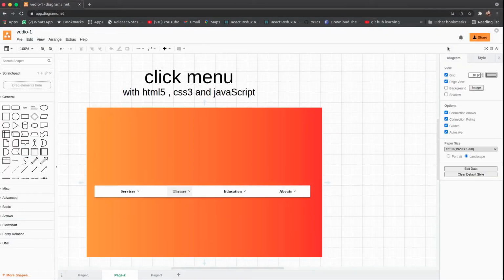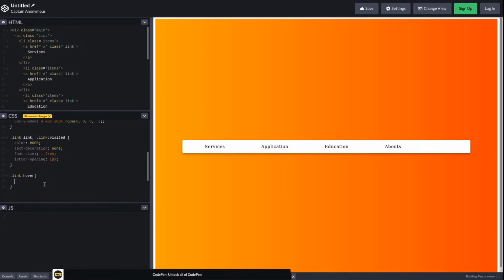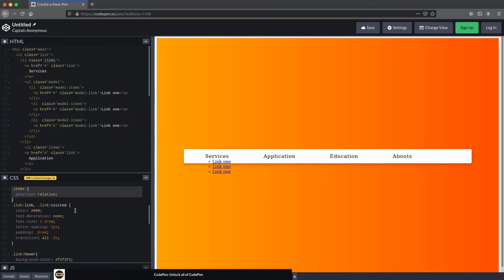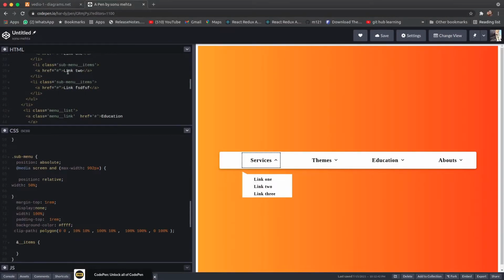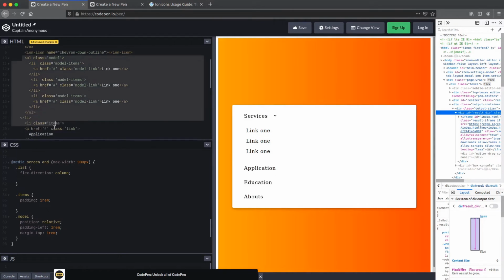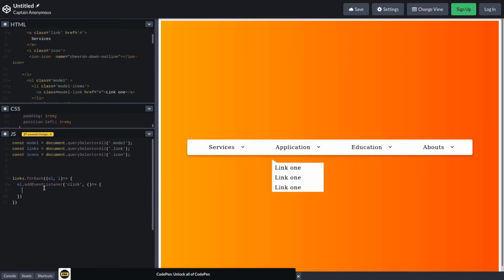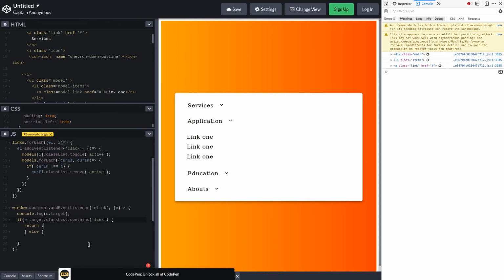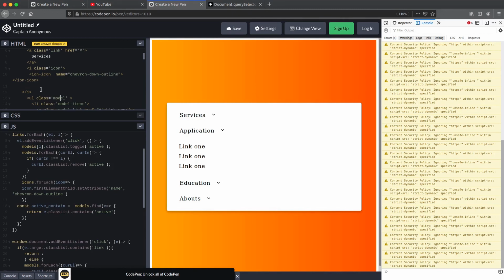BUILD A MODERN CLICK MENU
Let's build a modern click menu  for your next web application or web site.
After 26: 45 margin-left of icon is not woriking on mine :(